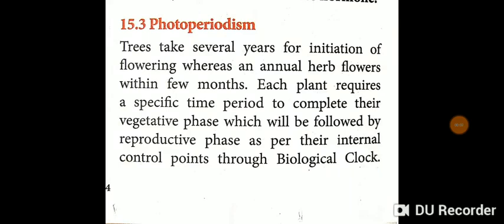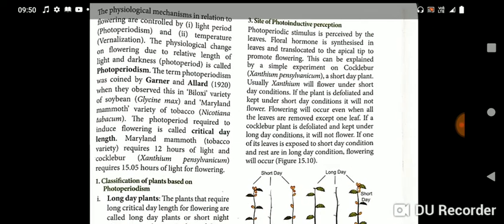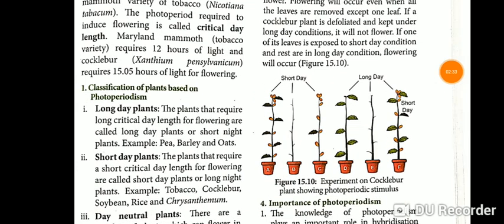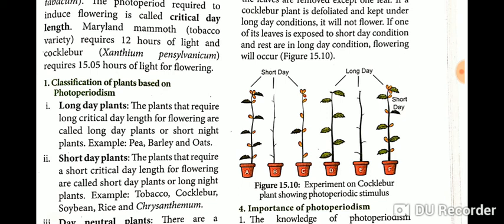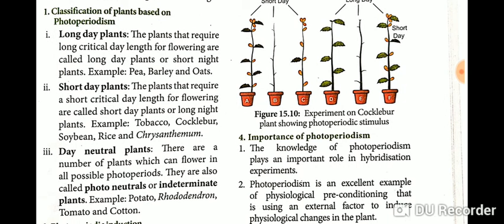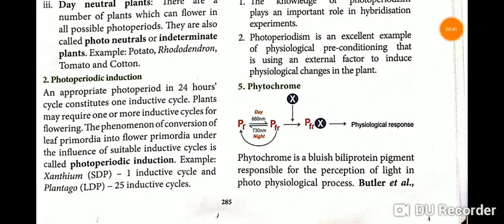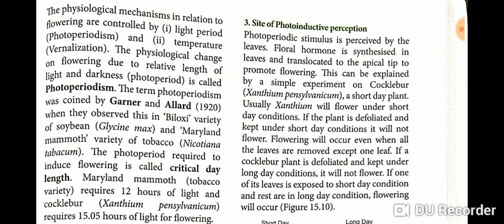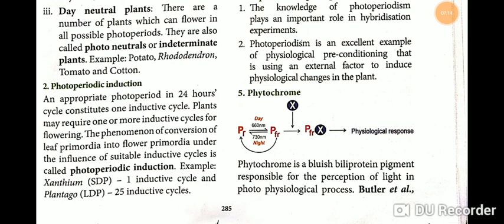TN 11TH STD BIO-BOTANY CHAPTER-15 PHOTOPERIODISM CLASSIFICATION OF PHOTOPERIODISM